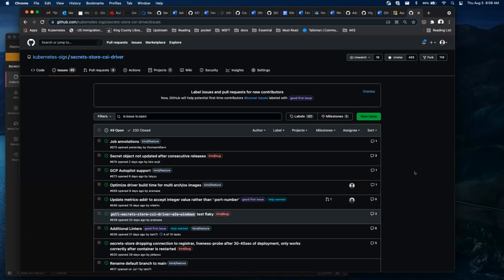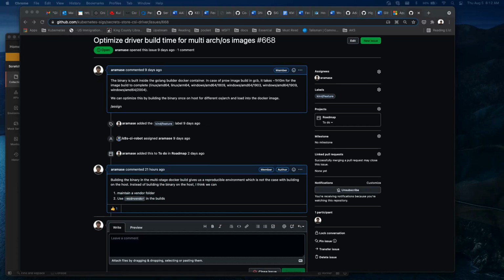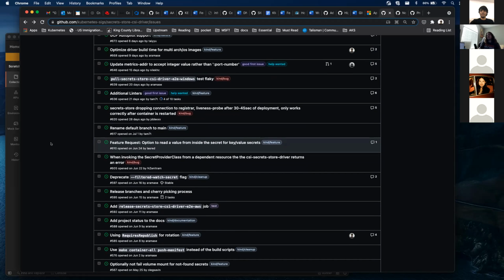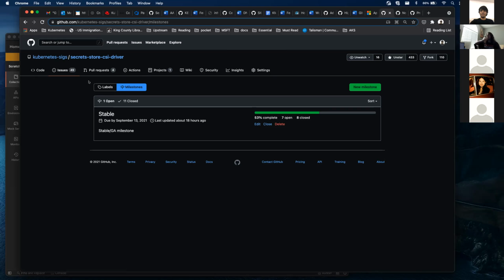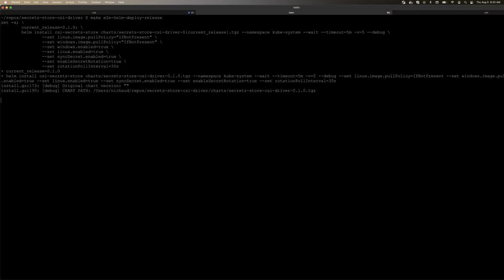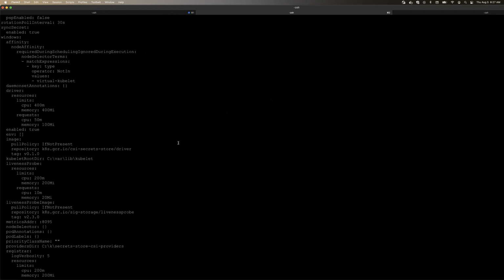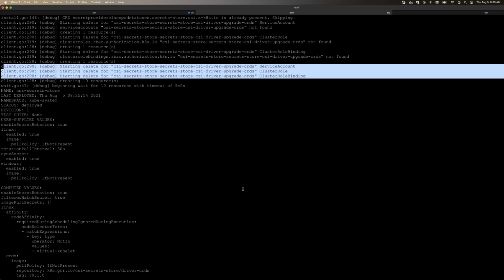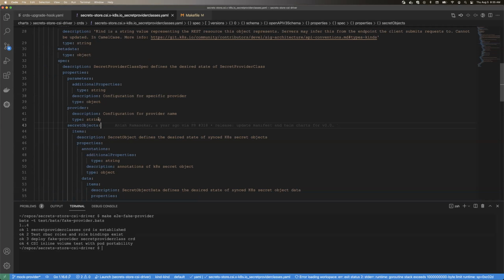Secrets Store CSI Community Meeting - 2021-08-05